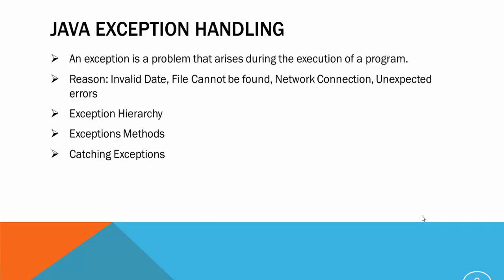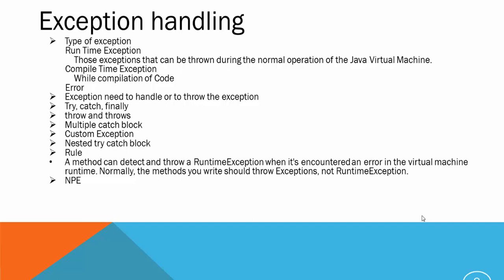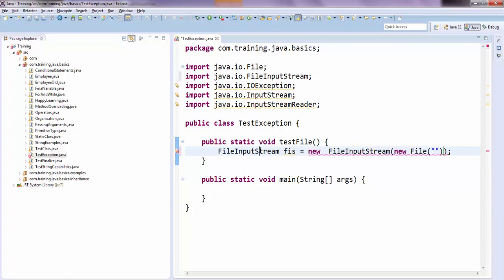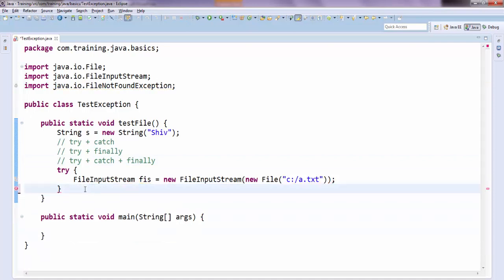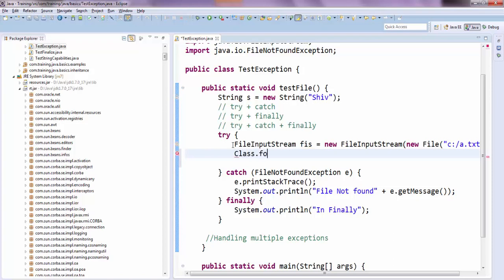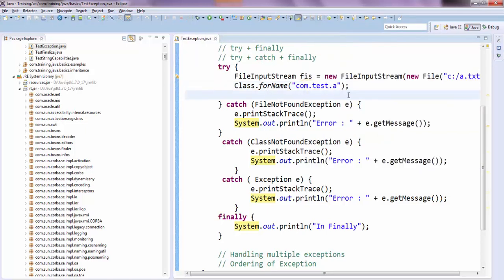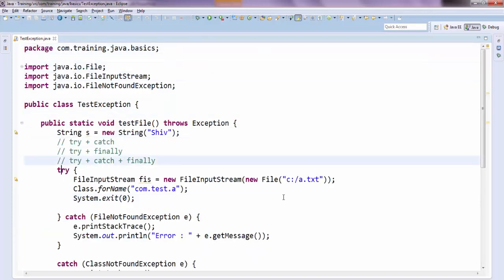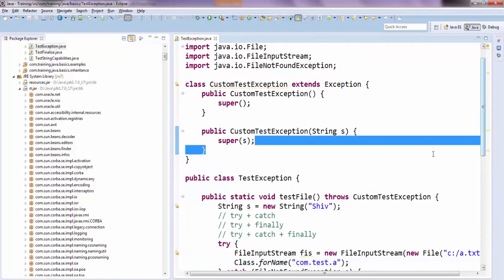Java Part 6: Sub Part 6